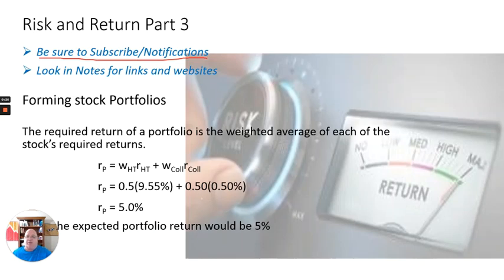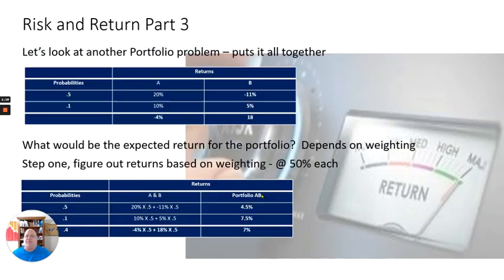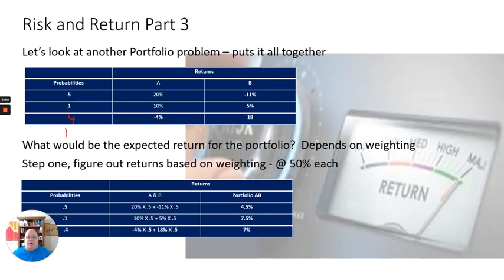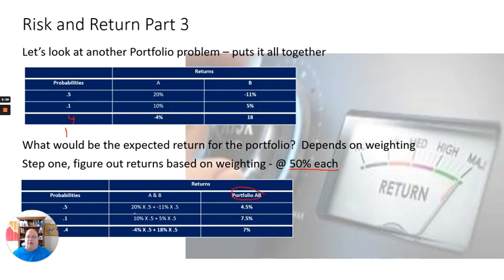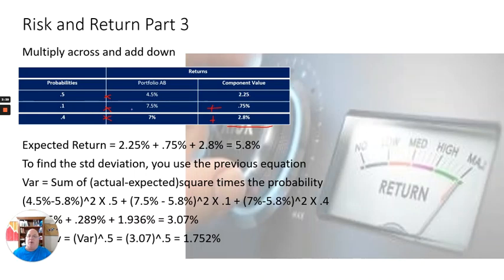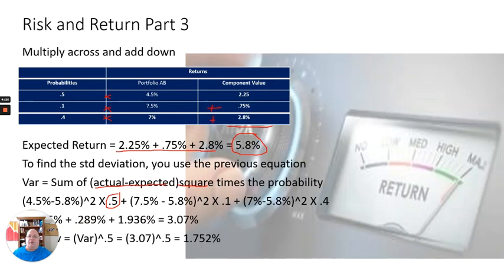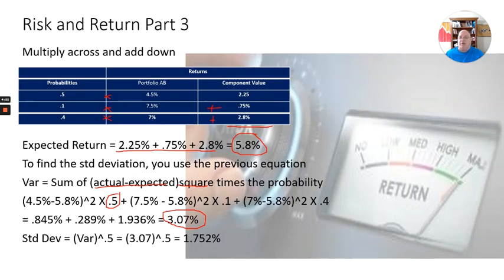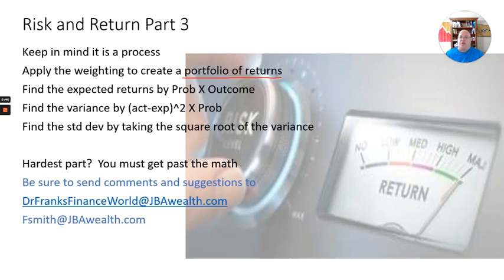Risk and Return Part 3